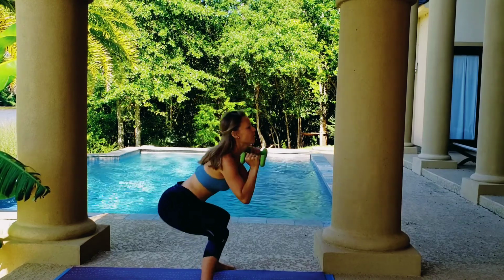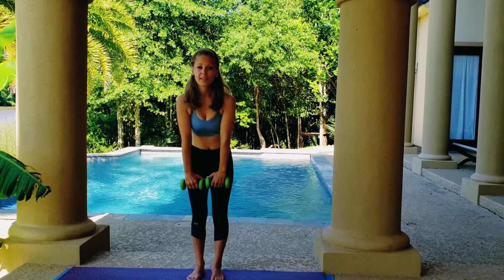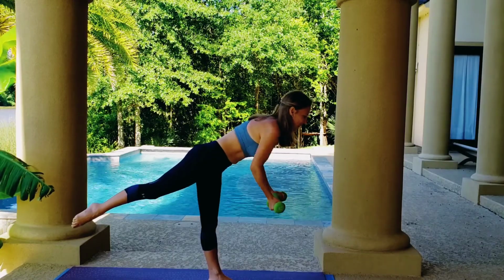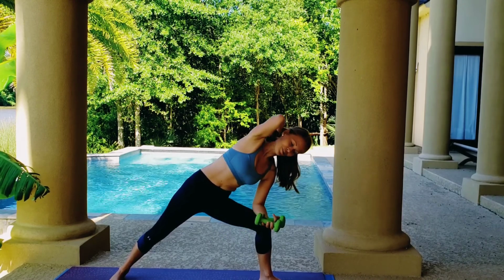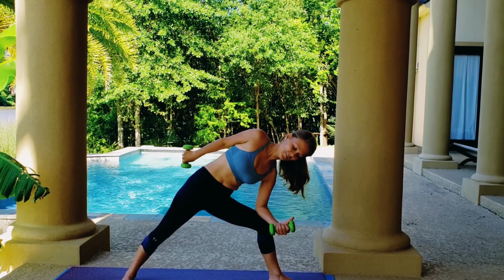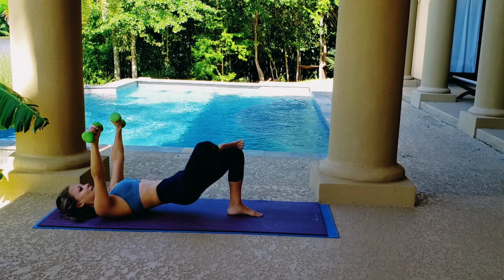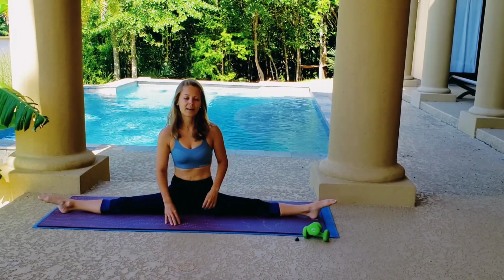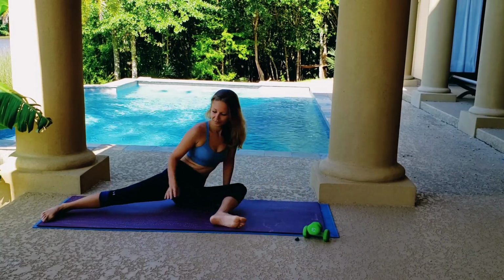20 MIN TOTAL BODY TRANSFORMATION WITH WEIGHT|AT HOME|FAST & EFFECTIVE|ARM,GLUTE,LEG,CORE,AB WORKOUT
THE EXERCISES IN THIS WORKOUT ARE:

1. SQUATS/ SHOULDER PRESS
2. SUMO SQUATS
3. DEAD LIFTS
4. CURTSY LUNGE
5. SINGLE LEG ROWS (L & R)
6. SIDE LUNGE
7. BRIDGE CHEST PRESS
8.WOOD CHOP
9. FORWARD LUNGE TRICEPS
10. FORWARD LUNGE ARM LIFTS